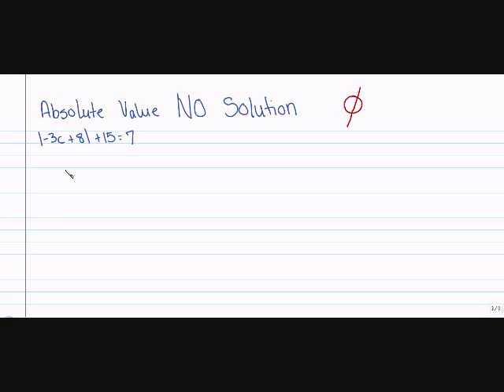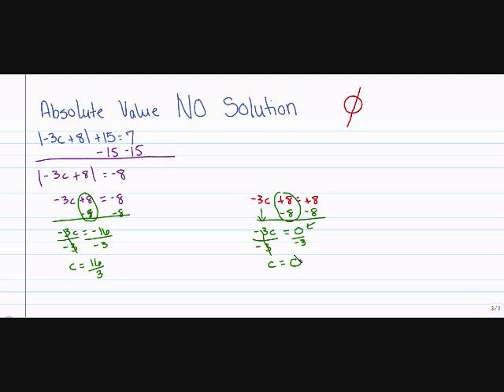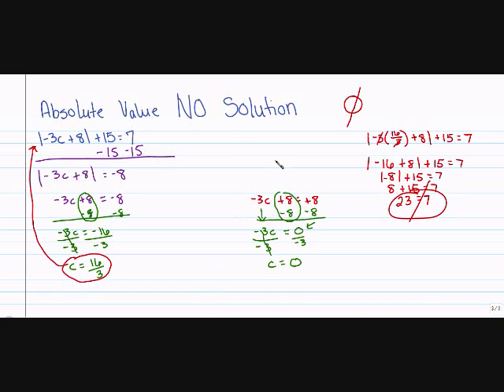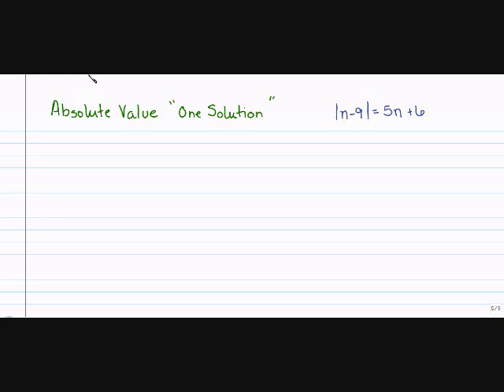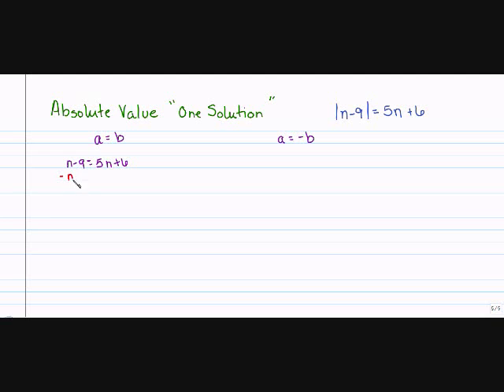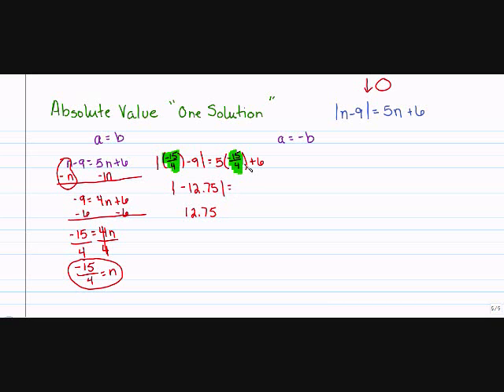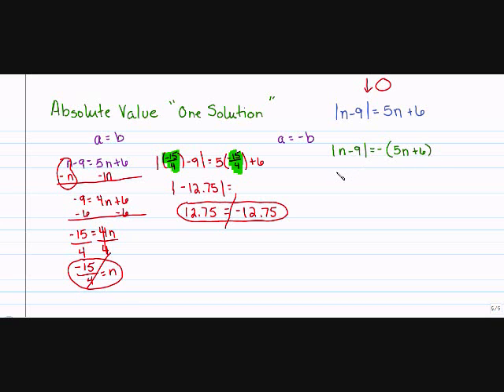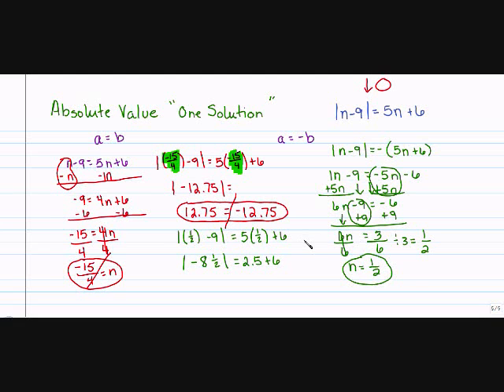Algebra 2: Absolute Value 1.4c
How to solve absolute value equation with no solution or one solution